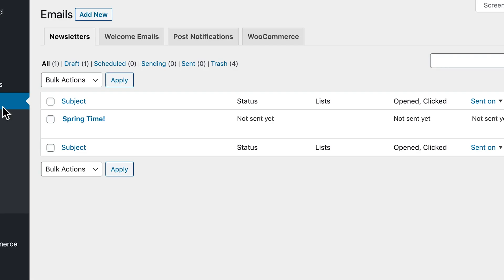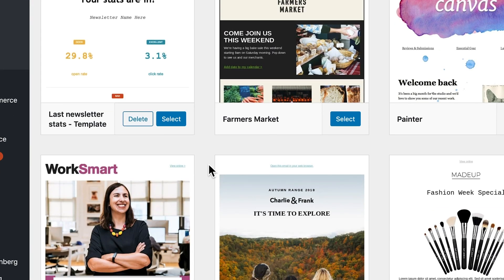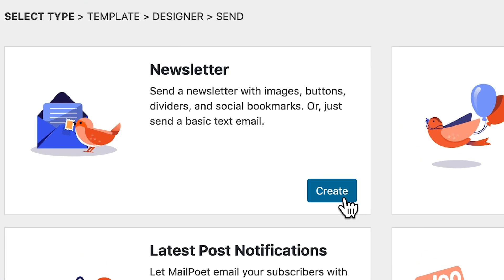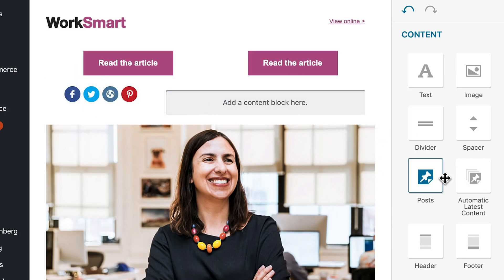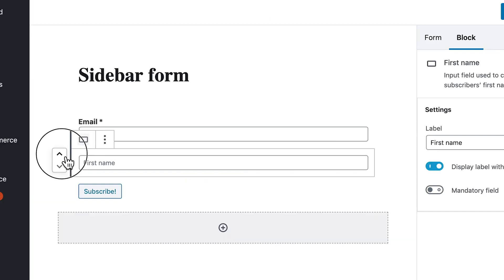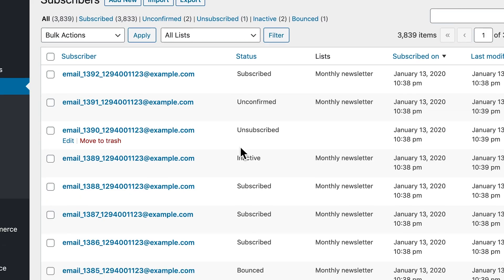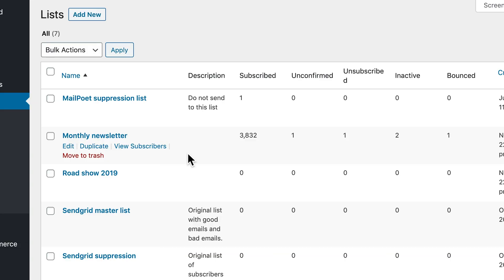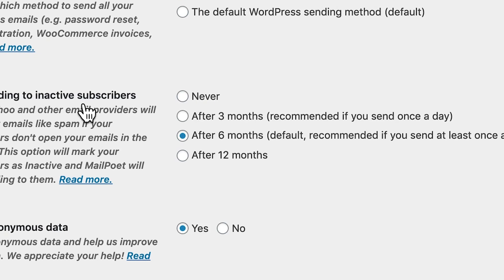Mailpoet How-To on AppSumo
MailPoet helps you stand out in any inbox by creating and delivering beautiful emails directly from WordPress.

Managing your transactional emails and newsletters feels like Mission: Impossible—only without the suspension cables or Tom Cruise’s core strength.

Awesome email marketing doesn’t have to be a full-time job.

When your mission is to nurture customers and win repeat sales, save yourself the blood, sweat, and tears with a simple email solution that delivers consistent results.

Meet MailPoet.